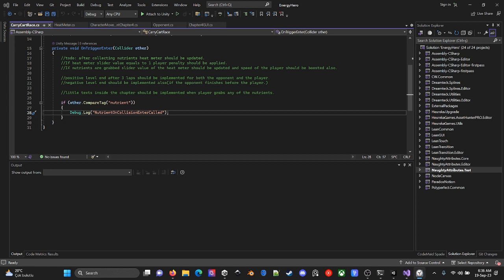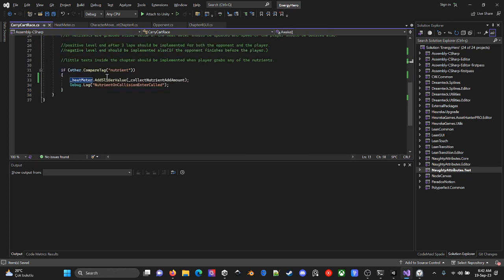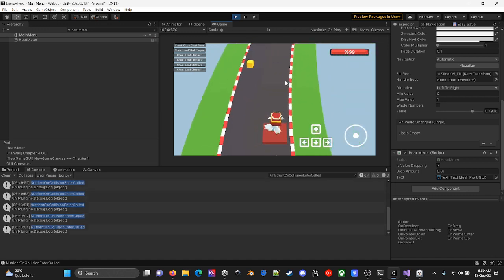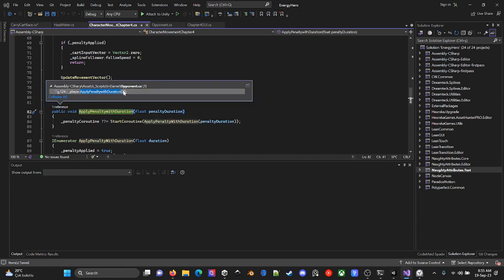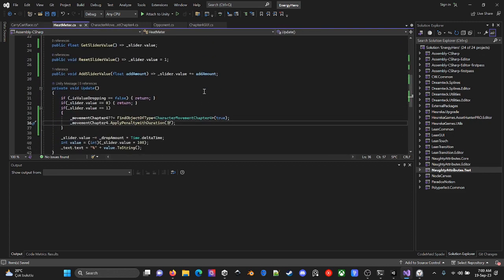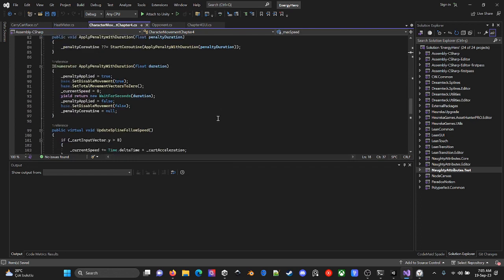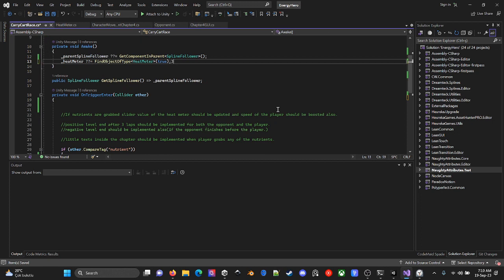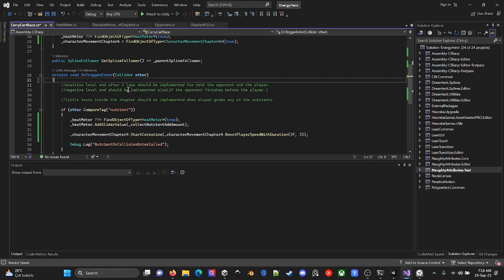Day 48: Real-Time Game Development: From Penalty Mechanics to Boost Multipliers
Join me in another hands-on Unity game development session where we delve deep into the nuances of game mechanics, addressing challenges and finding solutions in real time.

In this episode:
- Crafting penalty mechanics and understanding their integration in the heat meter.
- Enhancing player experiences with speed boost functionalities.
- Setting the ground for level end conditions for both players and opponents.

Whether you're an aspiring game developer or a seasoned pro, come along on this coding journey where we break down complex concepts into manageable steps, fostering a deeper understanding of Unity and game development processes.